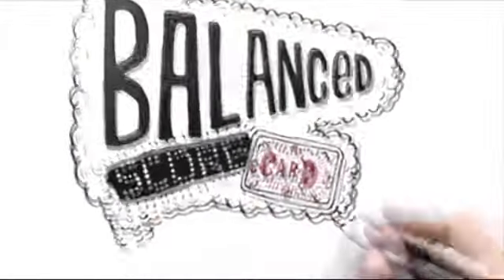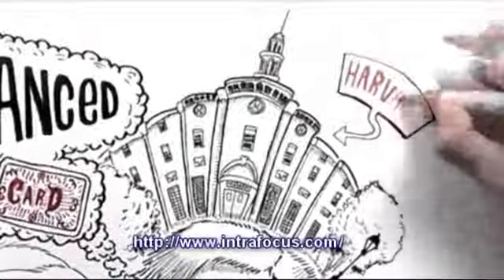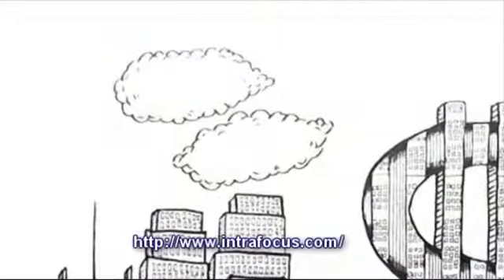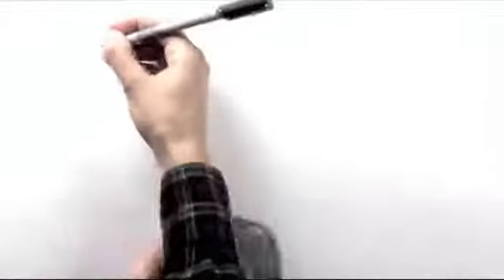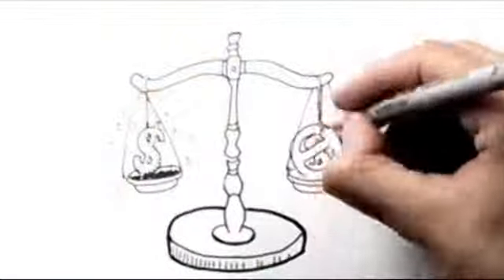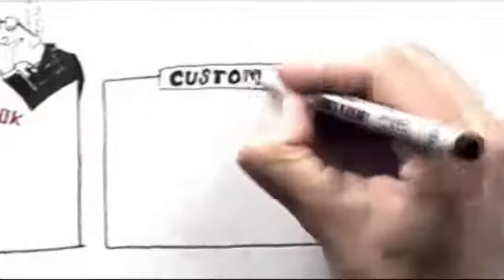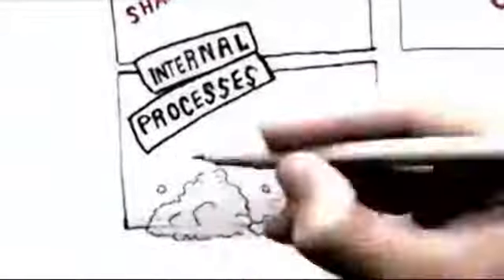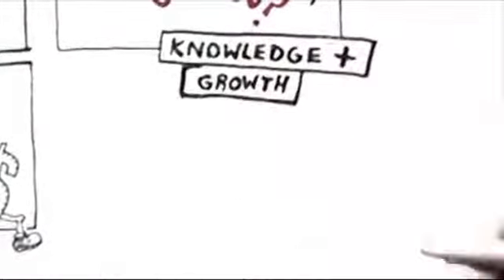Veterinary Business Video Show - Preview of Episode 133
Episode 133 of the Veterinary Business Video Show now live - In today’s show we’ll take a closer look at the balanced scorecard approach to monitoring business performance and we’ll consider the appropriate scorecard categories and KPI’s which have the greatest influence on success in veterinary practice. We’ll hear some advice about what can go right and what can go wrong in practice meetings, learn how to become a better listener in the consulting room and I’ll offer you my quick business tip for this episode